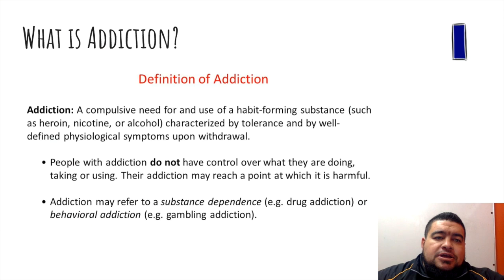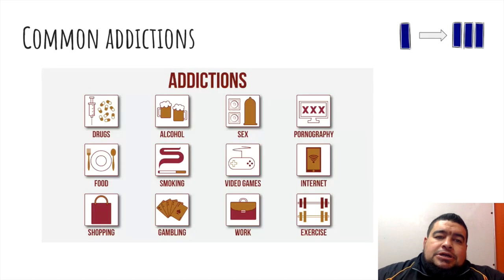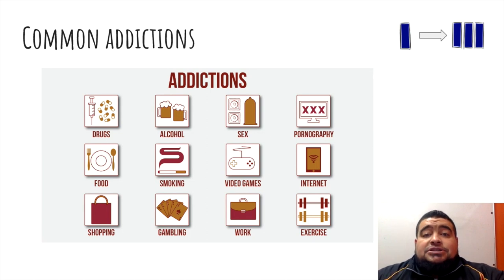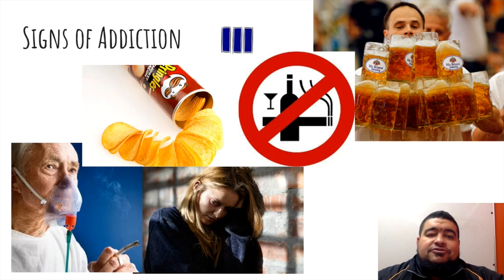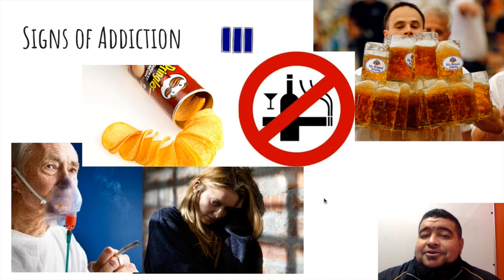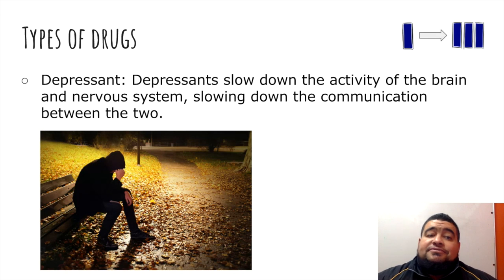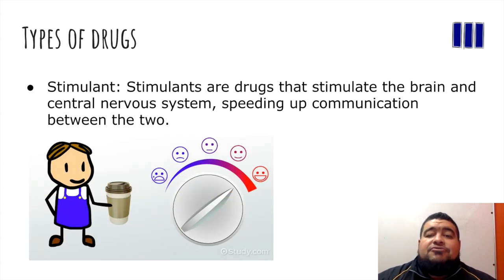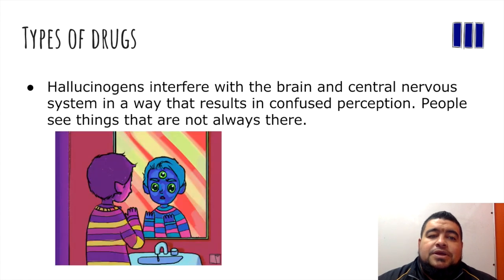Alcohol and Drugs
This video is part of a Junior Health unit at Heretaunga College